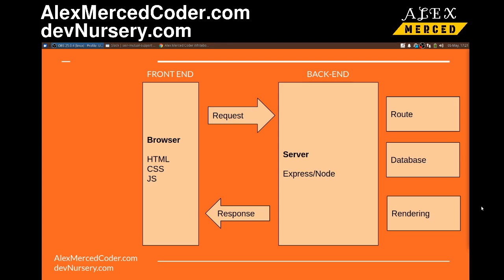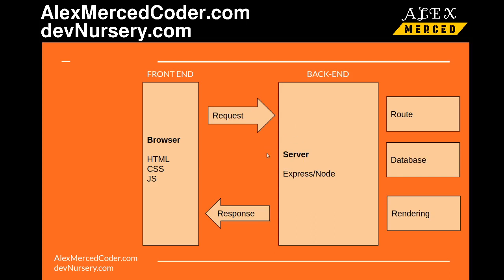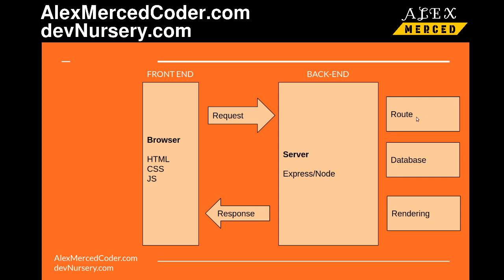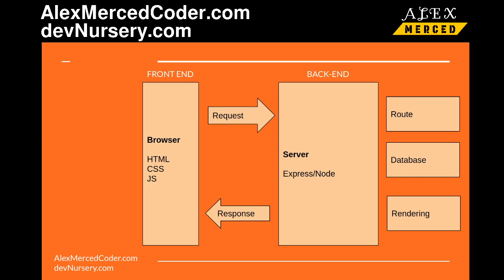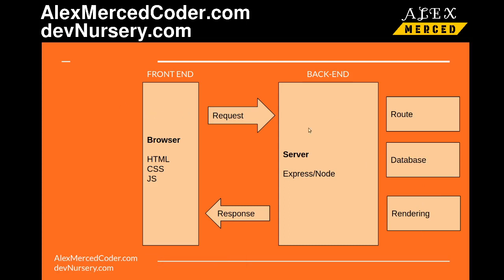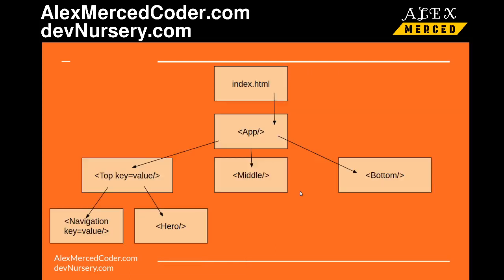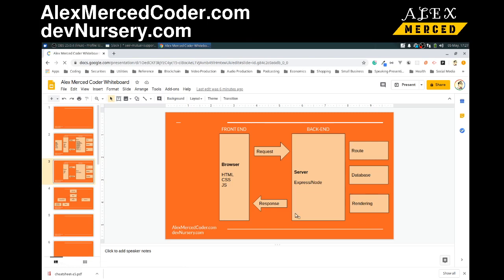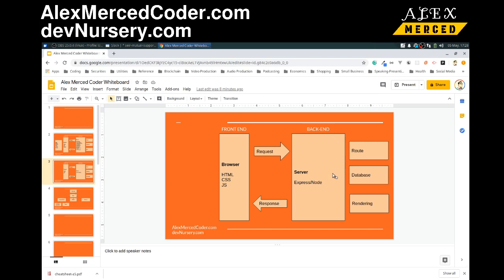AM Coder - Node/Express in Concept - What is Backend Javascript?